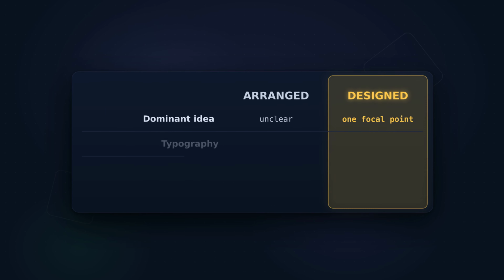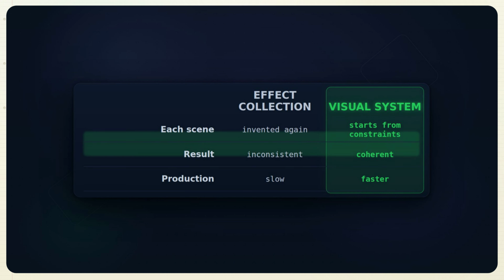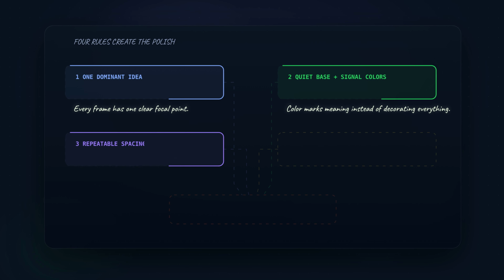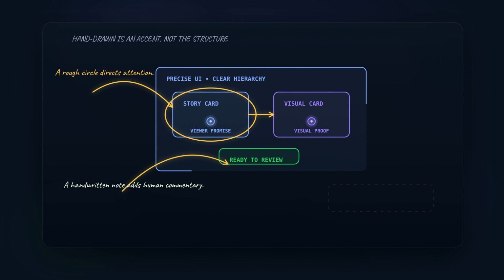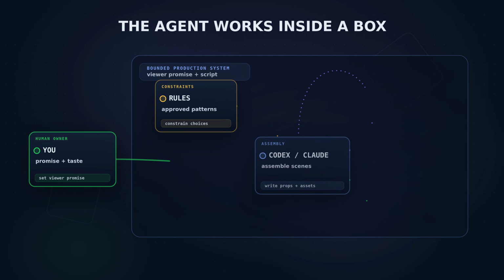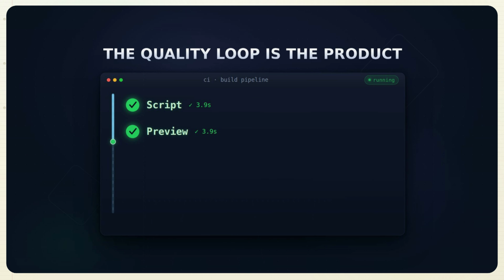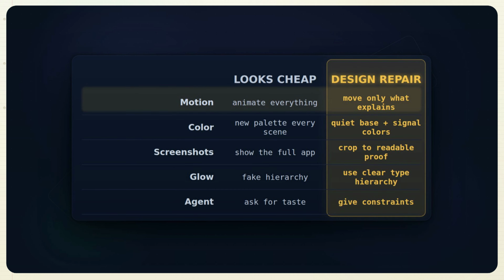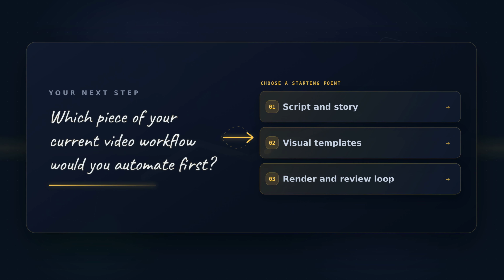Remotion: The Part Most Tutorials Miss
Remotion is the renderer—not the design system. In this video, I break down the visual stack I use to turn code-driven scenes into polished YouTube videos, then reduce it to a version you can build yourself.

You’ll learn how Remotion and React components fit together, the four visual rules that create consistency, how I use Tegaki-style hand-drawn marks without making the frame messy, and how reusable templates keep every episode from starting with an empty canvas. I also show where Codex or Claude helps, what decisions still need human taste, and why the render-review-repair loop is where the quality actually comes from.

Tools discussed: Remotion, React, Tegaki, Codex, and Claude.

If you’re building code-driven video, tell me which part of your workflow you would automate first.

Chapters
0:00 Remotion: The Part Most Tutorials Miss
0:24 Remotion Is The Camera
0:56 What Remotion Actually Gives You
1:30 Four Rules Do Most Of The Work
2:10 Hand-Drawn Is An Accent
2:44 Build The Smallest Useful Stack
3:21 Give The Agent A Box
3:58 The Quality Loop Is The Product
4:35 Five Ways To Make It Look Cheap
5:20 Copy The Order, Not The Complexity